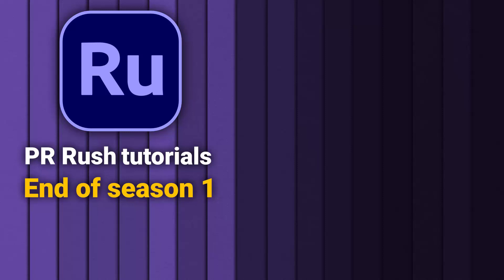0014. end of the season one of adobe Rush tutorials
Thank God, the first chapter of the premiere Rush software training has been completed. As soon as the software release a new version or update or new tool, we will continue the training. I hope you use this simple and practical software to edit your own videos and enjoy